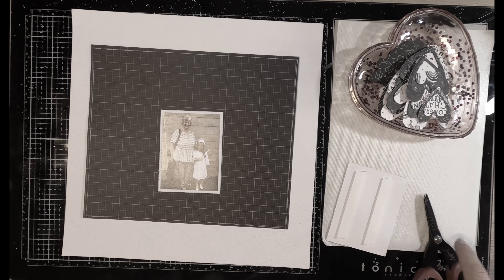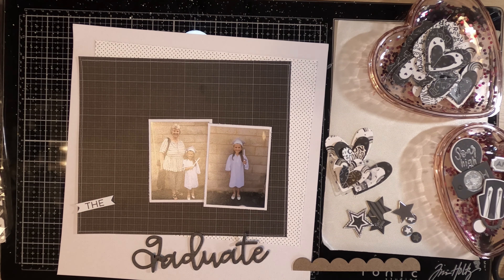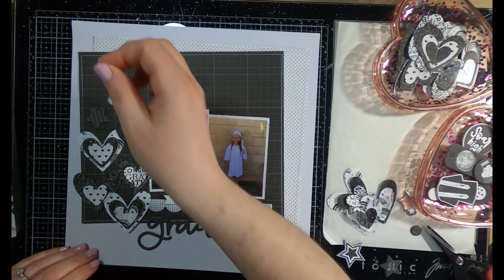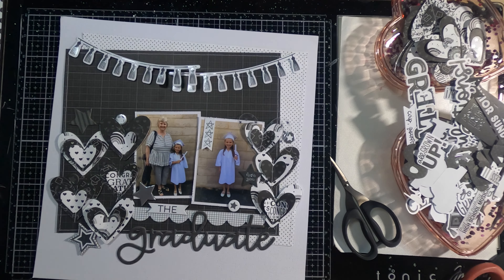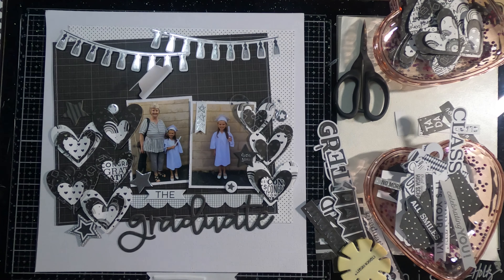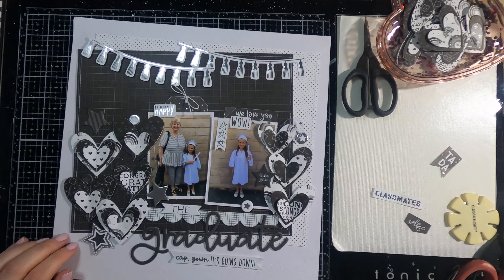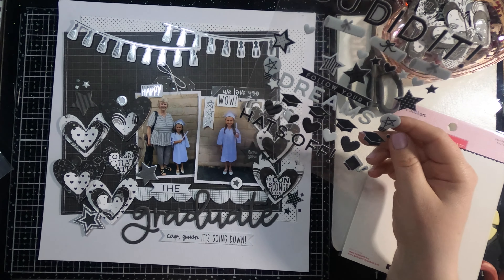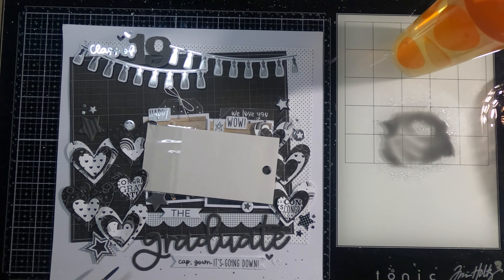Scrapbook Process Video - Heather Cerulo - Cap & Gown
Hi there! Sharing a layout made with the Bella Blvd. Cap & Gown collection...perfect for all your graduation photos, and beyond!  In this video, I focus on using Clear Cuts in a creative way!